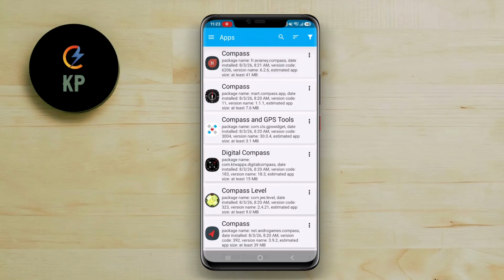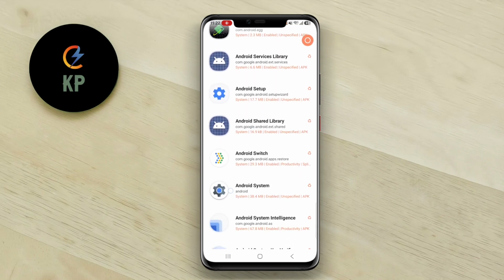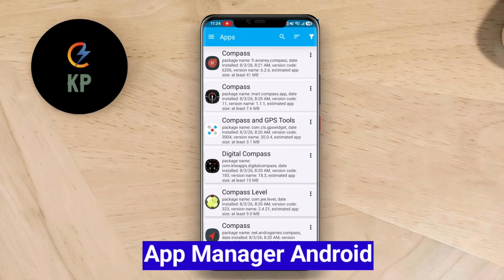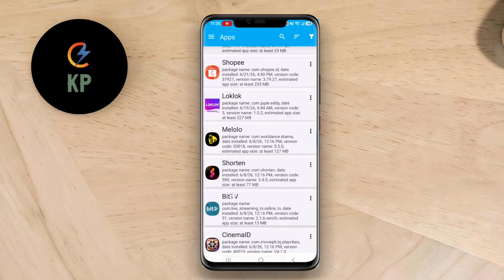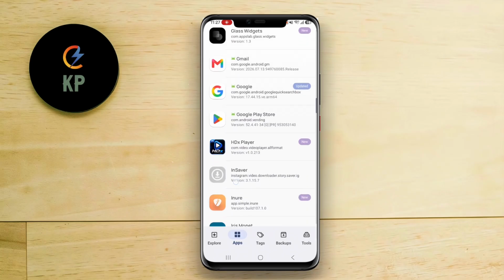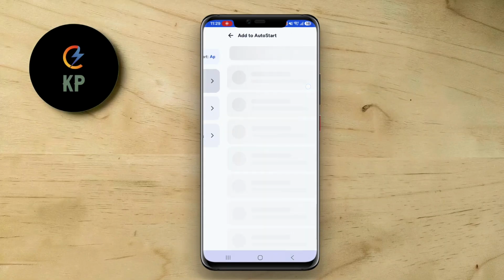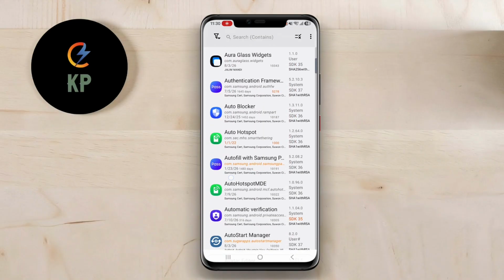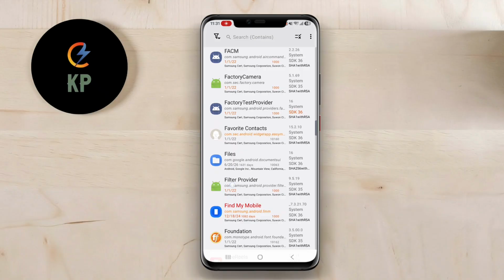5 Best Free App Manager Apps for Android 2026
Looking for the best App Manager apps for Android? In this video, we showcase the 5 best app manager apps that help you organize, manage, and optimize the apps installed on your Android device. These apps make it easy to uninstall multiple apps, back up APK files, monitor storage usage, view detailed app information, and keep your device running efficiently. Whether you want better control over your apps or improve your phone's performance, these tools offer powerful features for everyday use. Watch until the end to discover the best App Manager apps for Android and find the perfect solution for managing your Android apps.

0:00 5 Best Free App Manager Apps for Android :

0:29 Inure App Manager

1:50 App Manager Android

3:09 AppDash - App Manager

4:28 AutoStart App Manager

5:44 App Manager Android